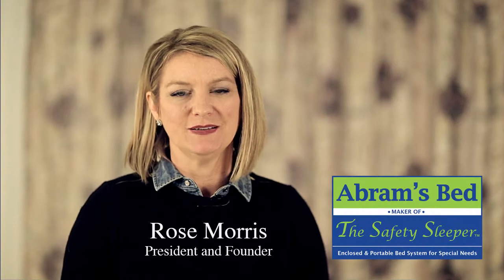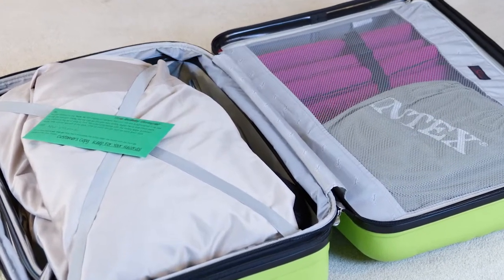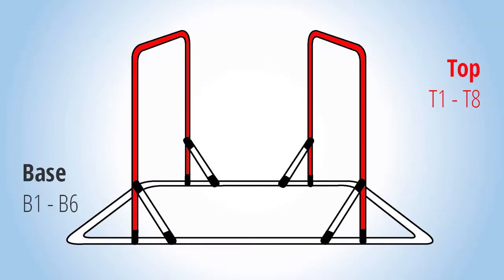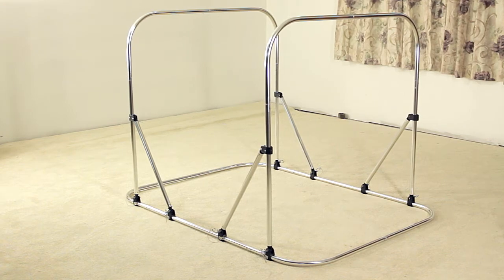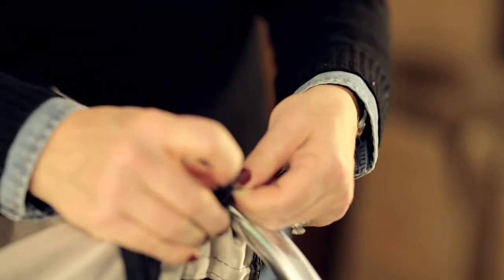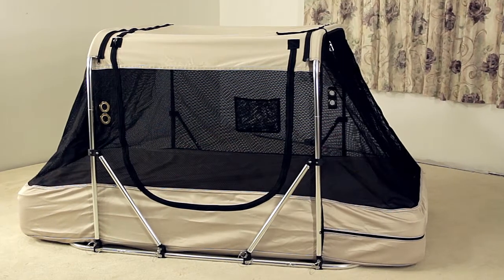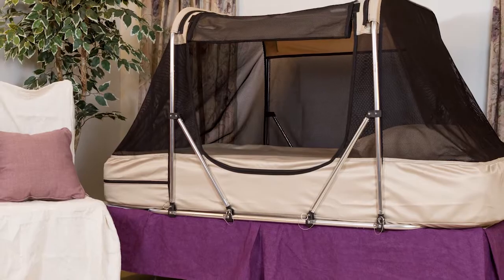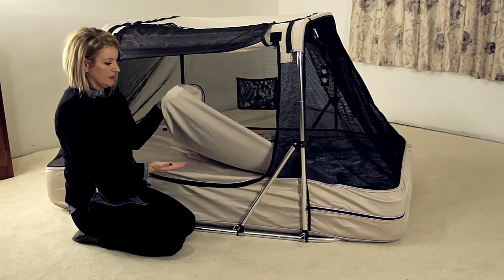Abram's Nation: Assembly of the Safety Sleeper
The Safety Sleeper is an enclosed and portable bed system for children and adults with special needs. This video provides step by step instructions how to assemble your Safety Sleeper. It will take you only 10 minutes, no tools required. for more information and details.